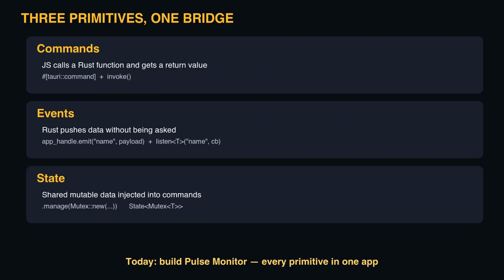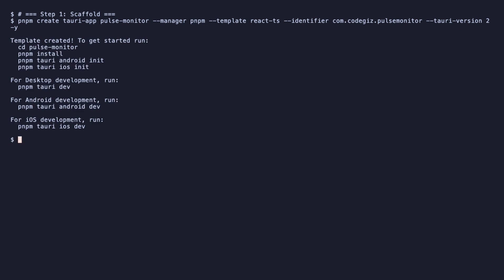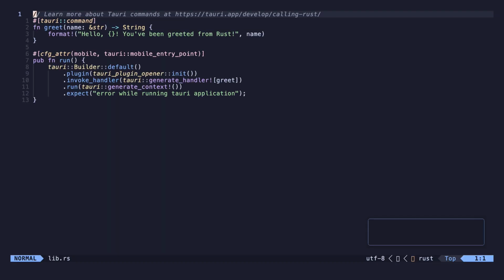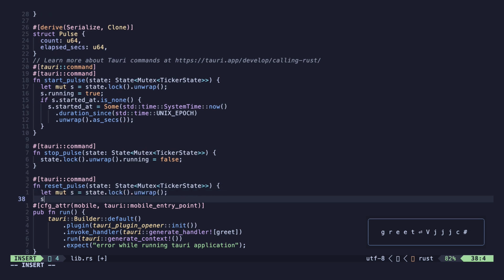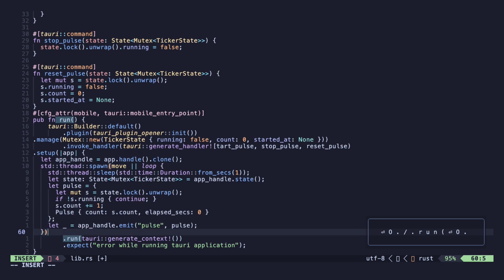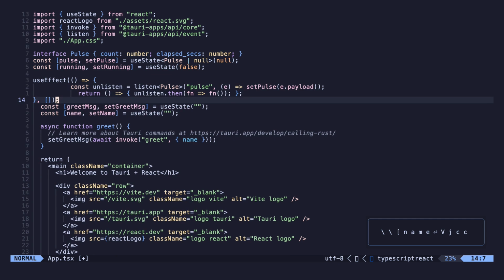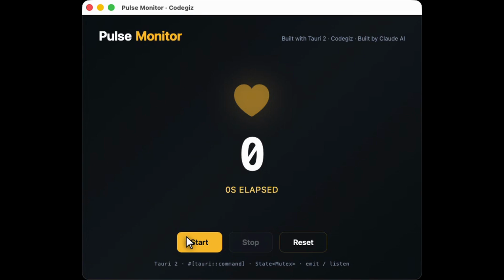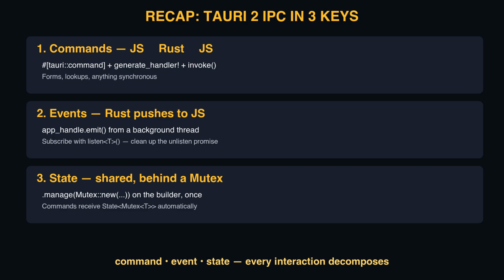Tauri 2 IPC: Commands, Events, State — The Three-Way Bridge | Ep2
Episode 2 of Tauri Patterns for Production — building the three-way bridge between Rust and your frontend.

Tauri 2 has three IPC primitives that, together, cover almost every desktop-app interaction:
- Commands — JS calls a Rust function and gets a return value (#[tauri::command] + invoke()).
- Events — Rust pushes data to JS without being asked (emit() + listen()).
- State — shared mutable data injected into commands (tauri::State of Mutex).

In this episode we scaffold a fresh project from scratch (pnpm create tauri-app), open lib.rs and App.tsx in nvim, and build a small Pulse Monitor desktop app that exercises all three primitives end to end.

What You'll Learn:
- Scaffold a Tauri 2 project non-interactively: pnpm create tauri-app pulse-monitor --template react-ts --identifier com.codegiz.pulsemonitor --tauri-version 2 -y. One command, zero prompts.
- Define shared state behind a Mutex and register it on the builder with .manage(Mutex::new(...)). Commands receive it as State of Mutex automatically.
- Write multiple #[tauri::command] functions that read and mutate state — start_pulse, stop_pulse, reset_pulse. Each one is callable from React via invoke().
- Spawn a background thread inside .setup() that wakes once per second, reads state, and calls app_handle.emit("pulse", payload). This is how Rust pushes to the frontend.
- Wire it all together: a heartbeat dial that ticks once per second while running, with Start / Stop / Reset buttons that invoke commands and a state Mutex shared across all of them.

Timestamps:
0:00 - Intro
0:23 - Preview — the three IPC primitives
1:00 - Step 1: Scaffold (pnpm create tauri-app)
1:30 - Step 2: Install dependencies
1:55 - Step 3: Verify Tauri 2
2:10 - Step 4: Project structure
2:30 - Step 5: nvim — Rust backend (state + commands + events)
6:00 - Step 6: nvim — React frontend (listen + invoke)
8:30 - Step 7: Build for production
8:50 - Live demo — running Pulse Monitor
9:15 - Recap
10:00 - End screen

Key Takeaways:
1. Three primitives cover almost every interaction. Commands for "JS asks, Rust answers." Events for "Rust speaks, JS listens." State for "data shared across both." Almost any desktop-app feature decomposes into a combination of these three. Long-running tasks with progress = command + event. Real-time dashboards = state + event. Forms = command + state.
2. State is registered on the builder with .manage(). Wrap your shared data in a Mutex (or RwLock for read-heavy access) and call .manage(Mutex::new(MyState { ... })) once on the builder. From then on, any command that takes state: State of Mutex of MyState as a parameter receives it automatically. Tauri injects it. No globals, no lazy_static, no thread-local trickery.
3. Events flow either direction. app.emit("event-name", payload) from Rust delivers to all listeners on the JS side. listen typed ("event-name", handler) on the JS side subscribes; the returned promise resolves to an unlisten function — call it on cleanup. The other direction (emit from JS, listen in Rust) also works, but the most common pattern is Rust to JS for progress, telemetry, and live data.
4. .setup() is where background tasks belong. The .setup(|app| { ... }) builder hook runs once at app startup, has access to the AppHandle, and is the right place to spawn threads, start watchers, or initialize anything that needs the app to be alive. Clone the AppHandle before moving it into a thread; from there, the thread can .state() to read managed state and .emit() to push events.
5. The frontend listener lifecycle matters. listen() returns a Promise of UnlistenFn. Forgetting cleanup leaks subscriptions across hot reloads in dev and across component unmounts in prod.

Generated by Claude AI · part of the Tauri Patterns for Production series